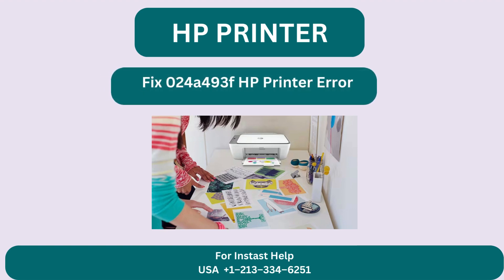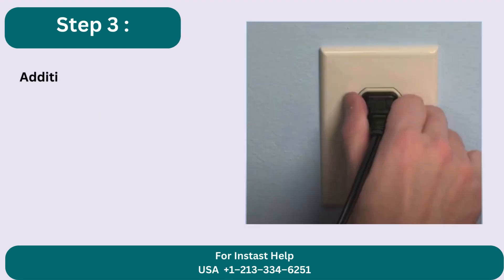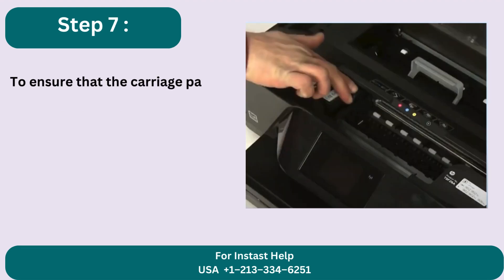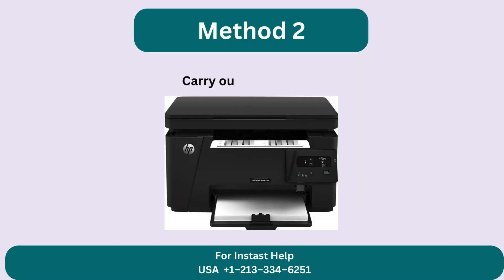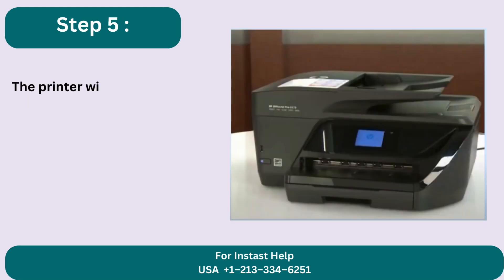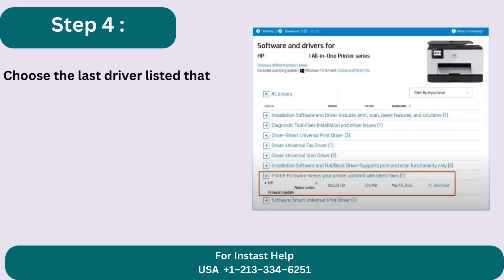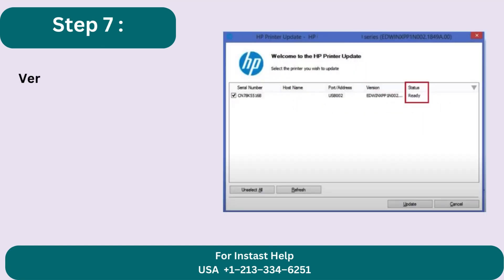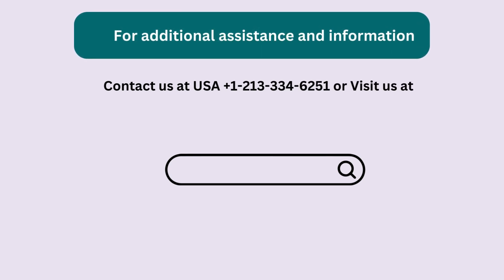HP Printer Error | Fix 024a493f HP Printer Error | HP Printer In Error State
If your HP printer reports an error, it's inconvenient, but it also offers information. The error code makes it easy to identify the issue and provides information on where it may be found. Error codes consisting of letters and numbers as well as combinations of letters and numbers exist. Your HP printer is currently experiencing issue 024a493f, which prevents the printer from operating at all.

Are you having trouble resolving the HP printer issue 024a493f? Nothing to be concerned about! We are here to help you as much as we can. Use these three short and simple step-by-step instructions to resolve the HP printer problem 024a493f.